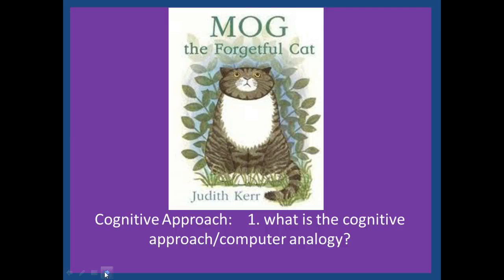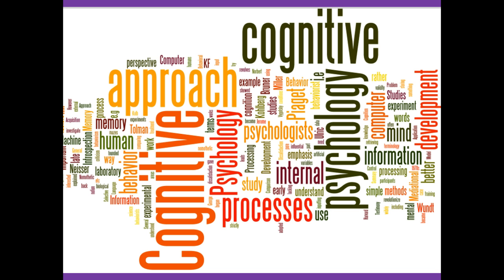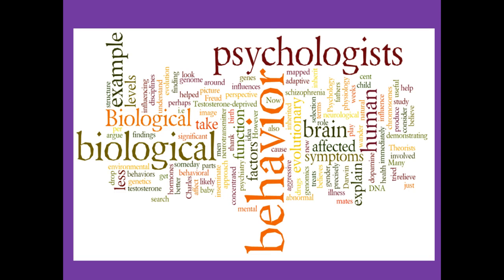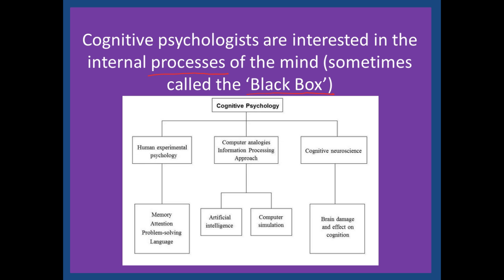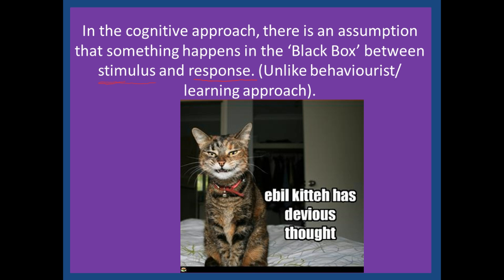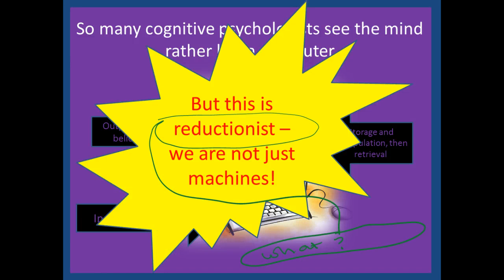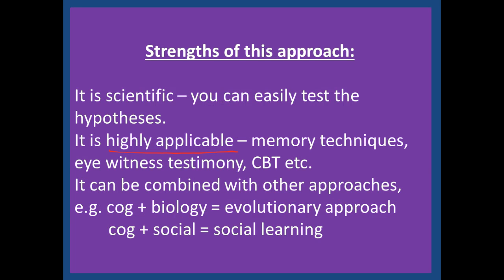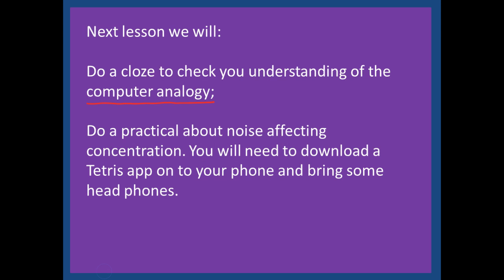1. What is the cognitive apprach/ computer analogy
1. What is the cognitive apprach/ computer analogy